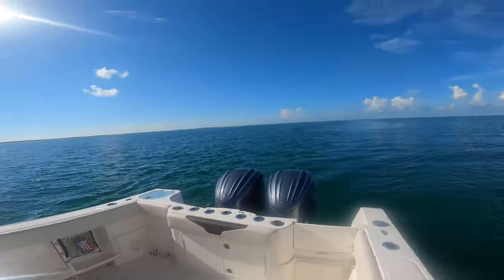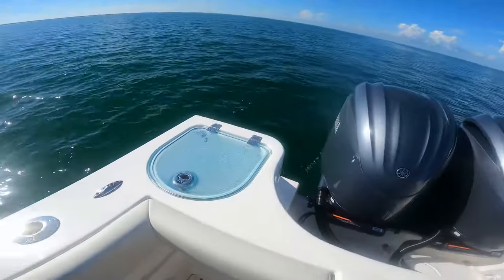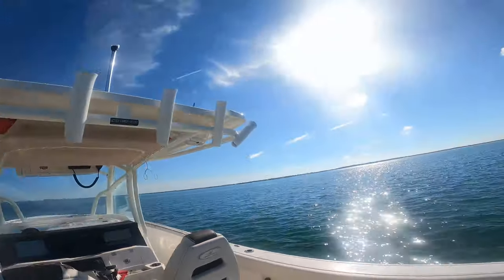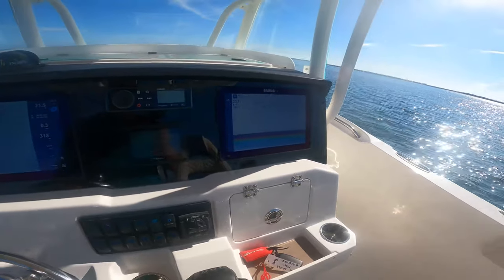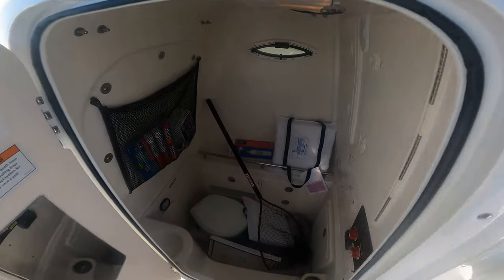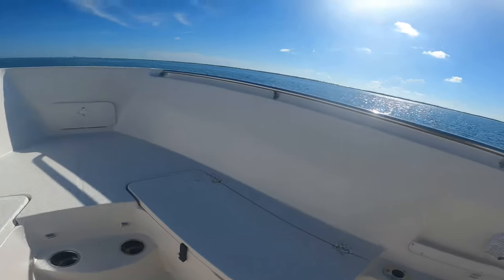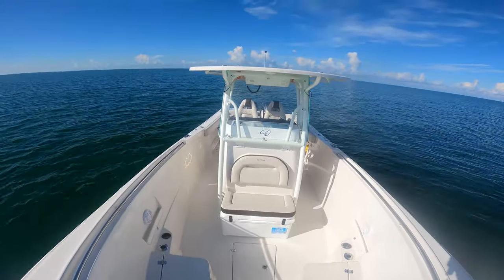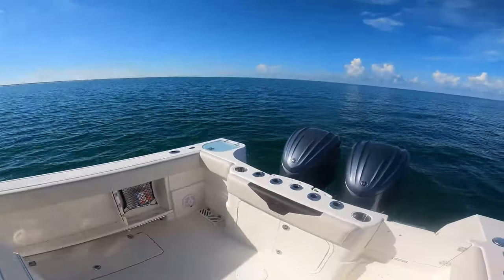Sailfish 290cc Walkthrough AWESOME NEW FISHING BOAT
walkthrough of the new fishing boat. Sailfish 290cc with Twin 300 Yamahas. Running Shots included at 50 mph